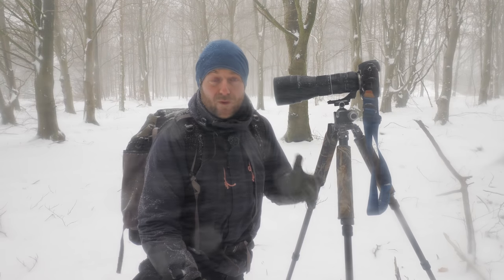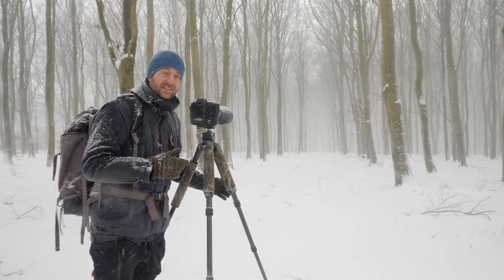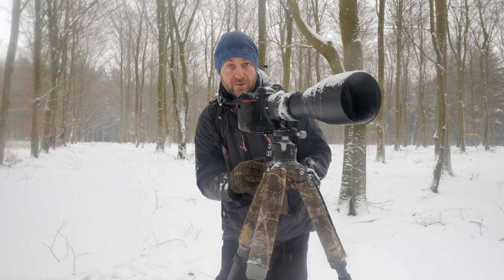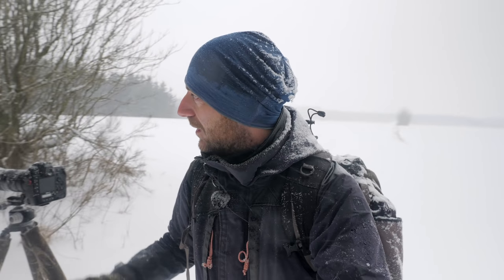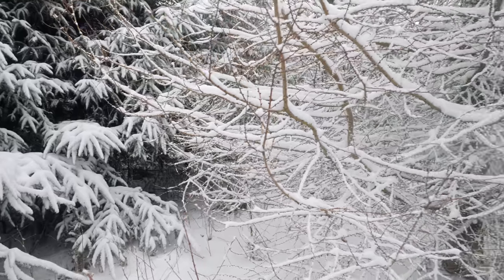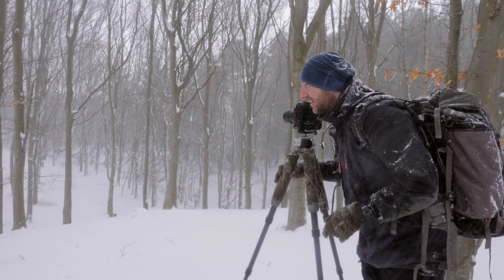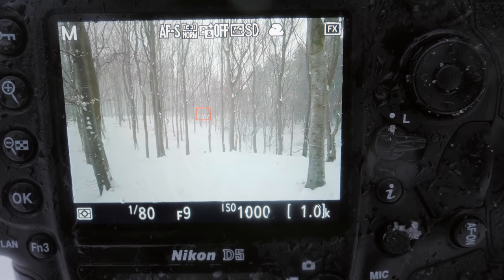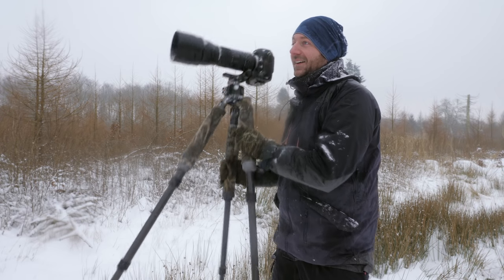Landscape photography - behind the scenes in the Danish woodlands | using tripod, perfect exposure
I am in a Danish forest close to were I live to do landscape photography, and this day is nothing but amazing. Just before the spring is about to kick in, the Nordic winter surprised everybody one last time with frost and snow.

Covered in a thick layer of snow the Nordic landscape looks totally different, and the woodland i am photographing, has almost turned into black and white.
I am definitely more a wildlife photographer than I am a landscape photographer, but on such a day I just have to get out there and challenge myself with some winter photography.

It was quite a challenge to do a behind the scenes vlog and photograph in this weather because of the temperatures which were just around 0 degrees Celsius. Both the Nikon D5, the Tamron 150-600 and especially the Panasonic GH5 ( my vlogging camera ) constantly got full of snow that melted on the front element of the lens. So the quality of this behind the scenes video is not the best, but I really wanted to share this amazing day:)

📸  EQUIPMENT
An overview of the equipment used in my latest YouTube video can be found on below link.
Here you will also see a selection of my favorite gear for various activities:

- B&H Photo
- Mr. Jan Gear

I am a Nikon Europe Ambassador: